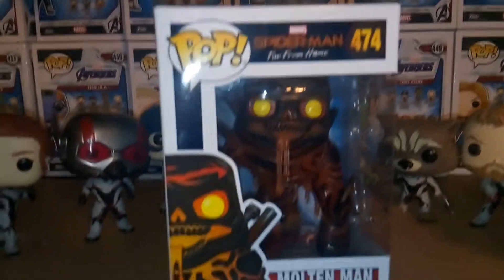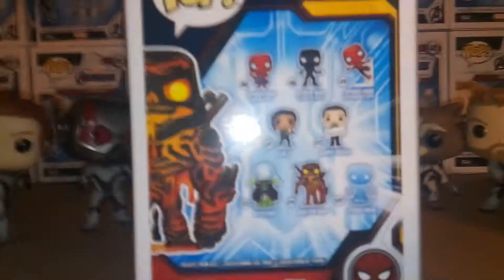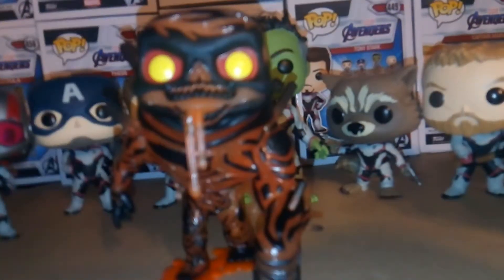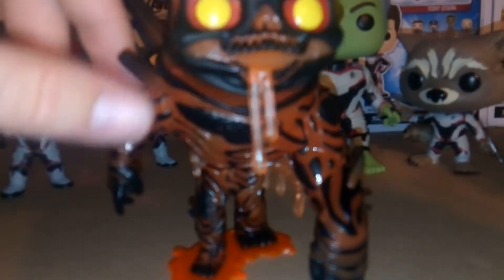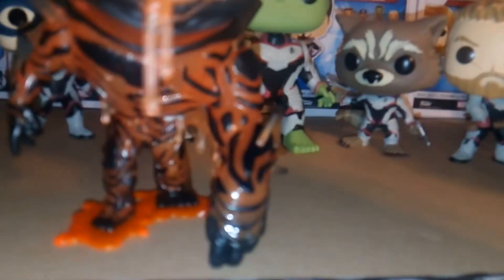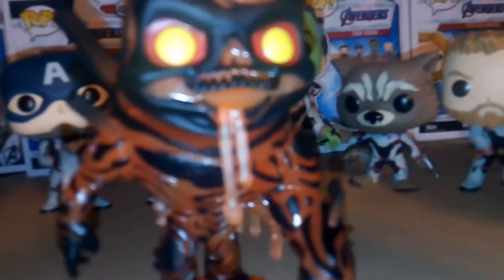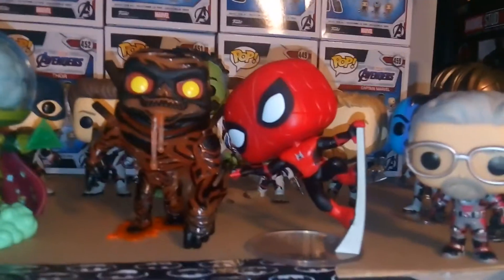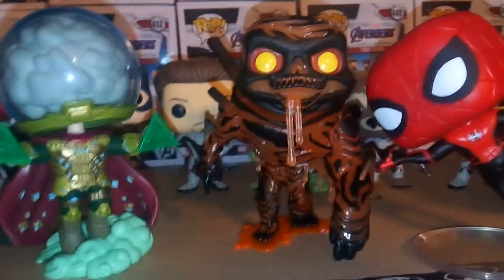FUNKO POP SPIDER-MAN FAR FROM HOME MOLTEN MAN REVIEW